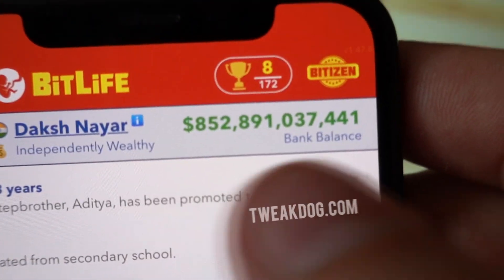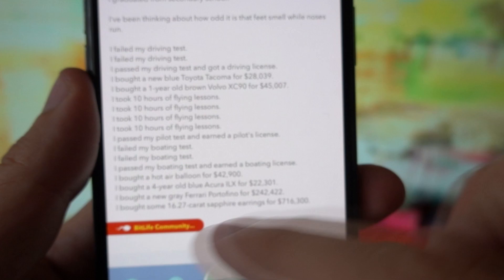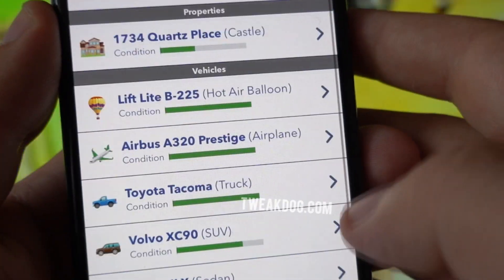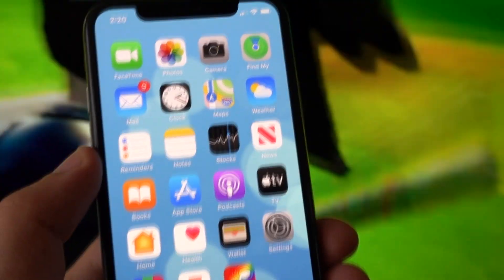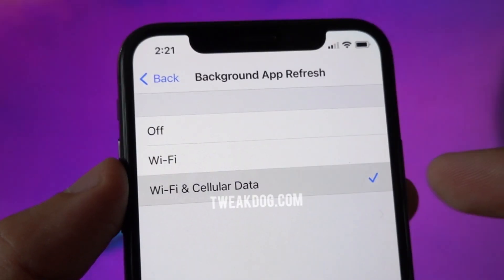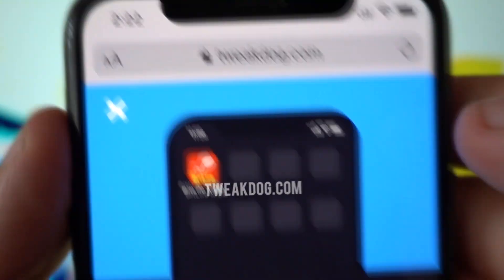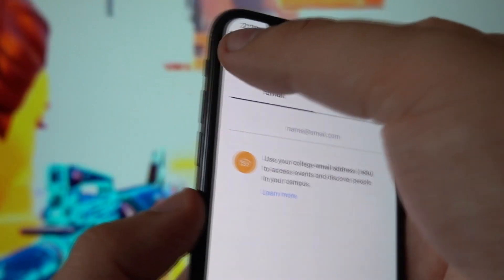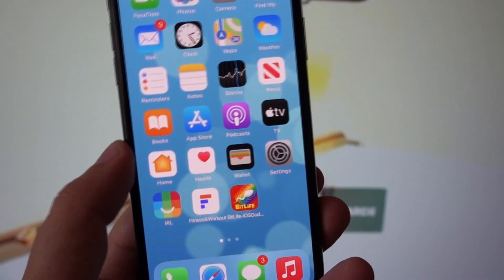BitLife Money Glitch - How to Get Free Unlimited Money in BitLife (iOS/Android)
Hey Youtube today I wanted to present to you the best free Glitch which you can download and install for the BitLife game. I'm sure a few players would love to play without all the limitations and also have unlimited Money to continue playing and have fun more! So, don't look any further as I am about to take your through how to needed to gain access to BitLife Mod!